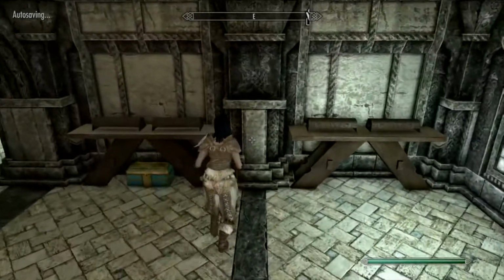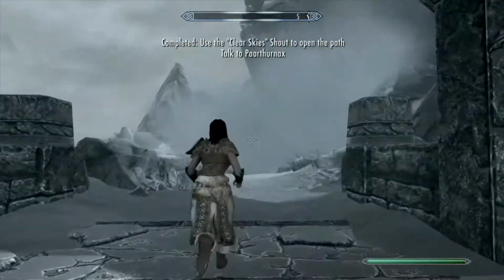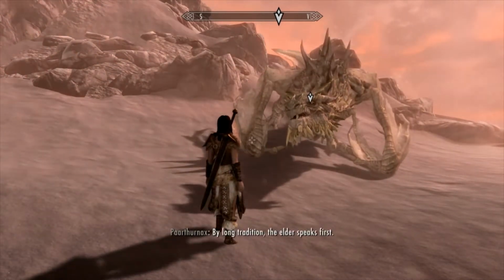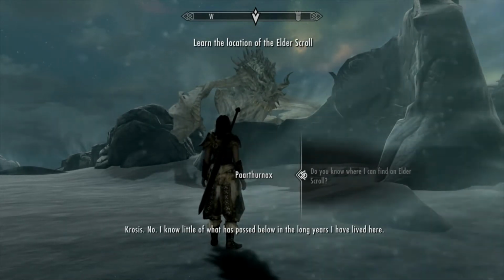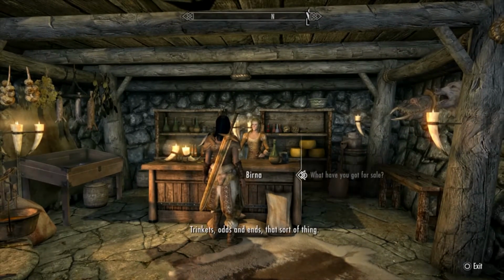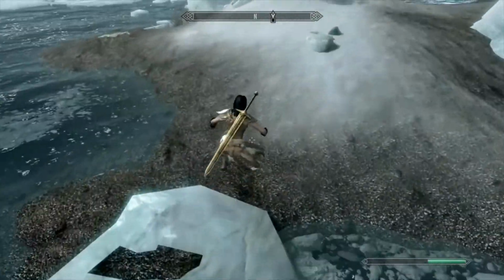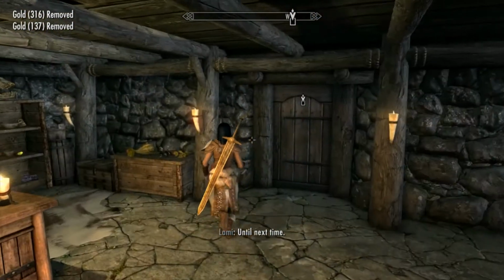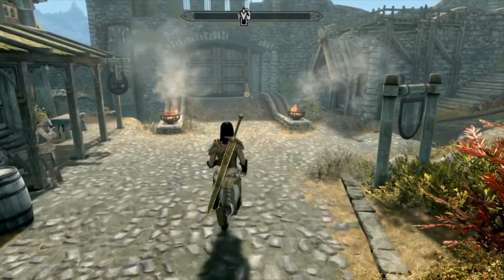Skyrim Barbaroness pt14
Barbaroness learns the Clear Skies shout and meets Parthanax